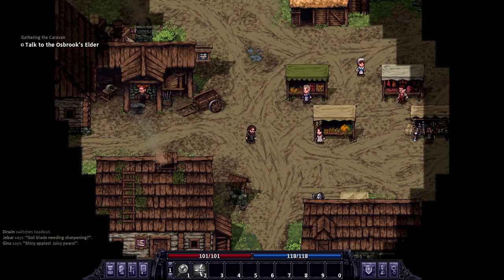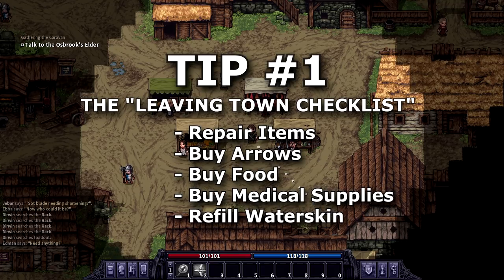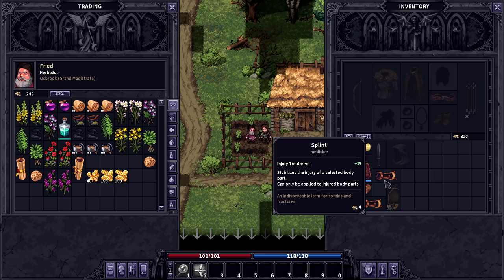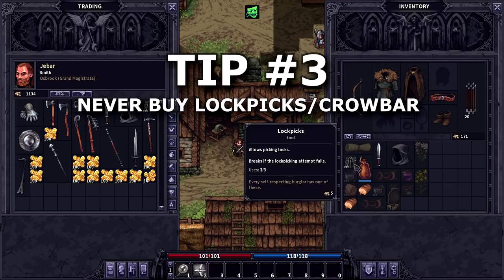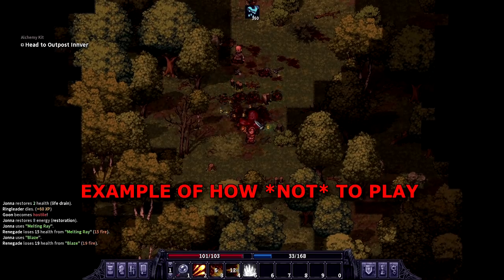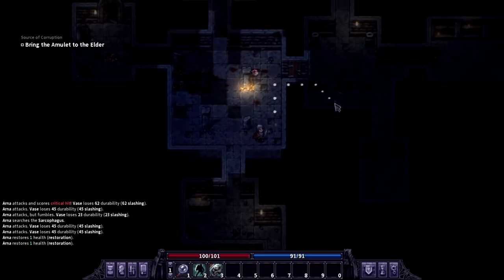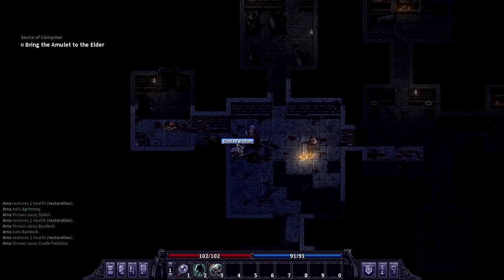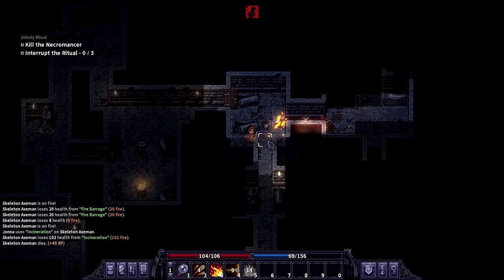Top 10 Tips for Stoneshard - Early Access Guide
By popular demand: A "short" tips guide for Stoneshard that will help you prepare for the lethality of this little roguelike.

I was supposed to keep it at 10 minutes, but I tend to ramble a lot and also repeat myself. Did I mention that I like Stoneshard?